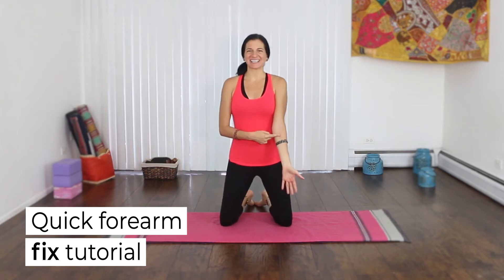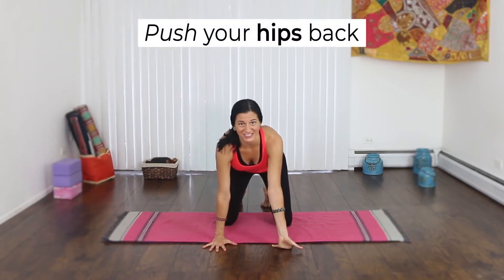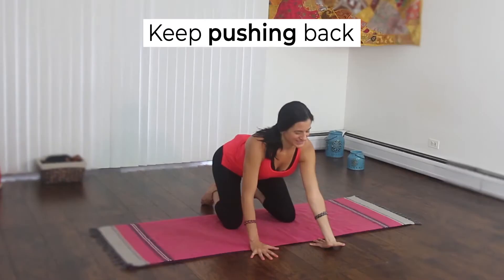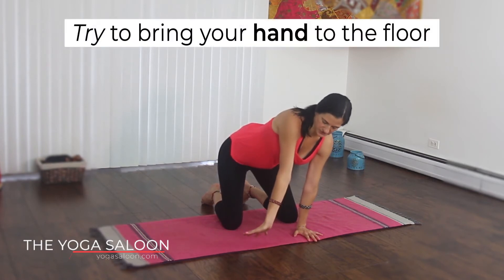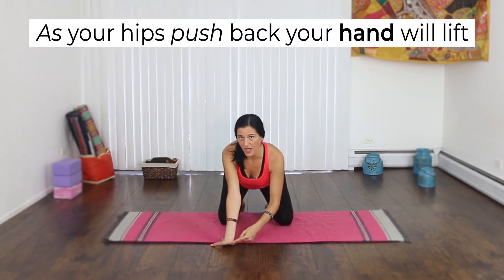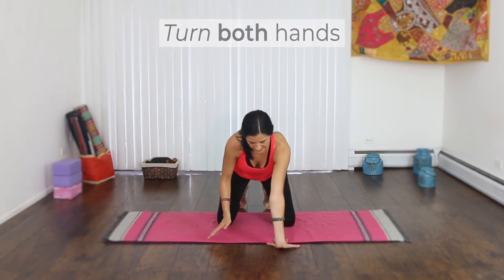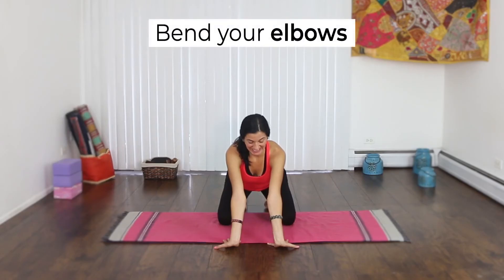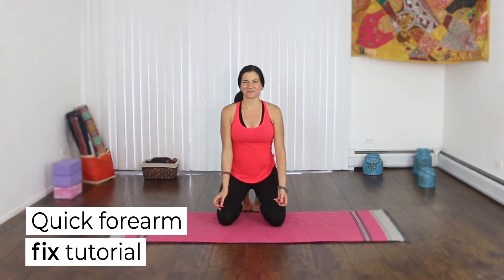Forearm & Carpal Tunnel Stretches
Here's an effective way to stretch your forearms as well as relief from carpal tunnel.  Give it a shot!